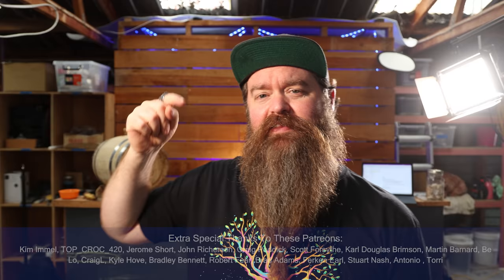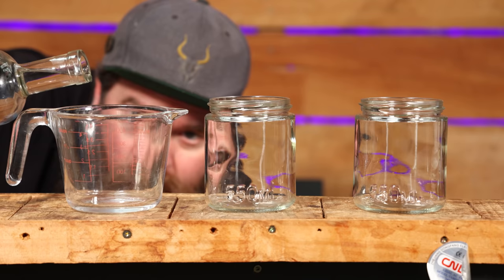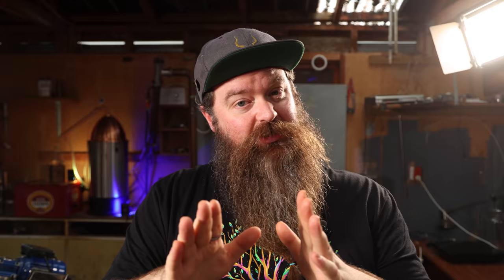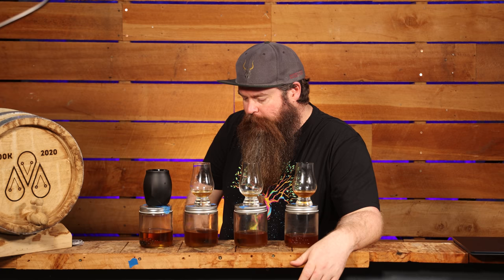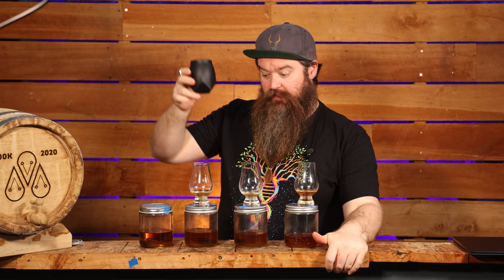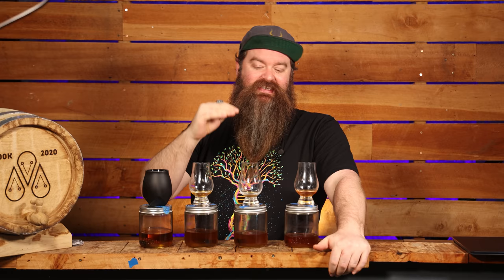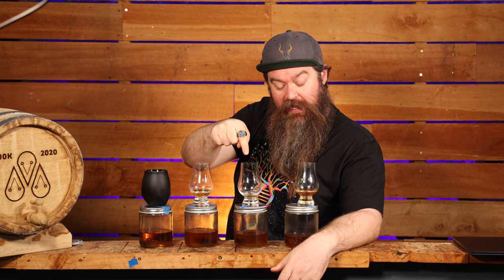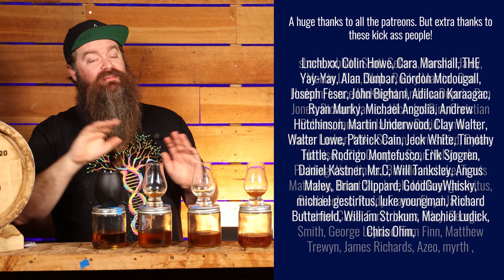Miraculously Fast Whiskey With Ultrasonic Ageing?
Forced aging, can an ultrasonic cleaner and sous vide machine help make "old" whiskey at home in a matter of days?

It's time to see if I can put their theory into practice in my own shed!

New CTC Rocks Glasses And Glen Cairns